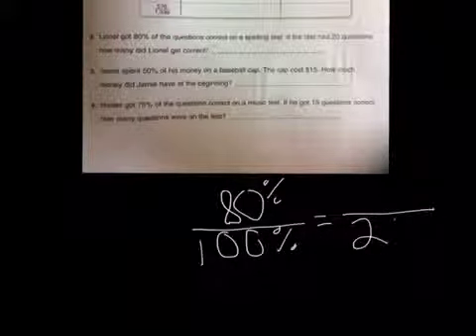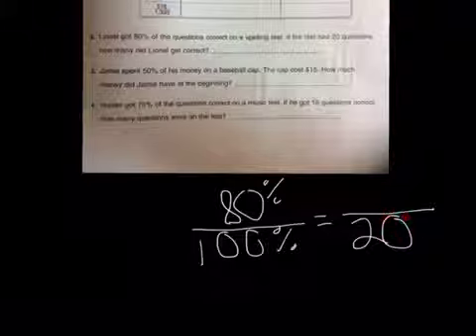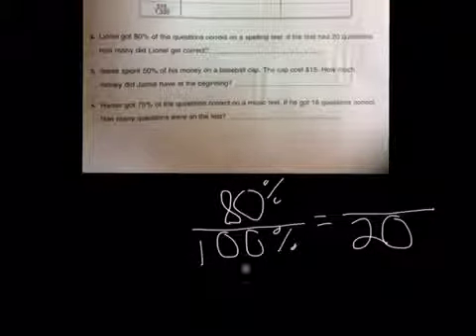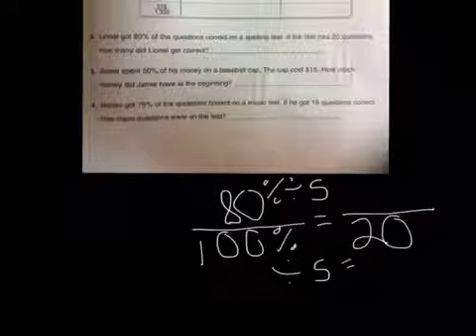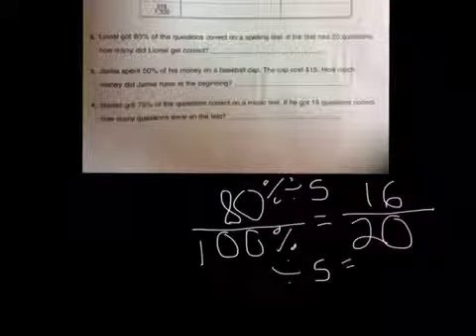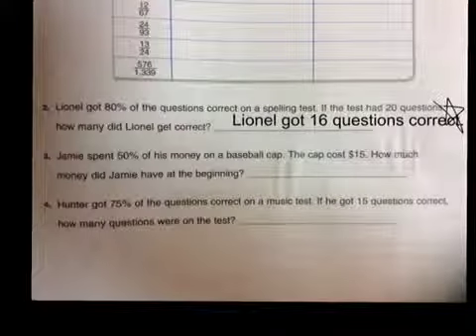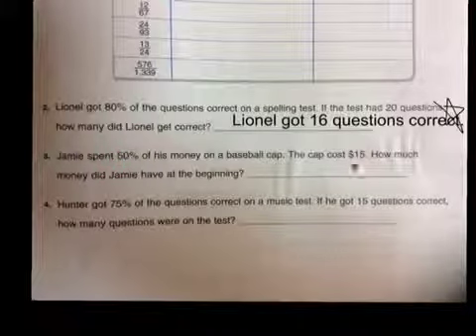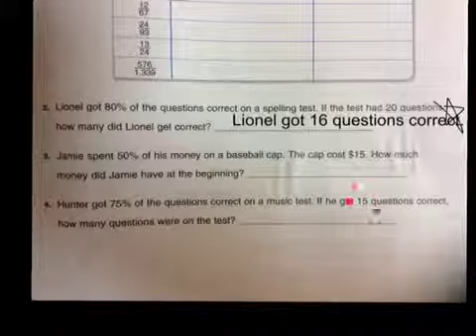Everyday Math Lesson 5-7 & 5-8 (2of2)